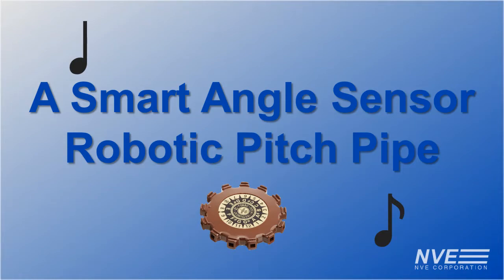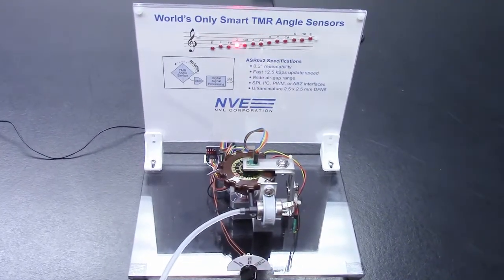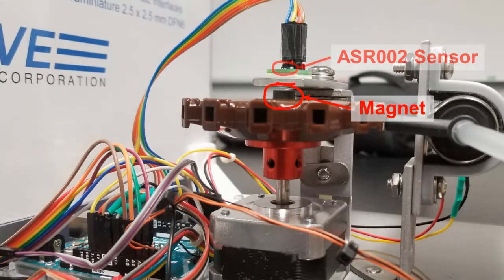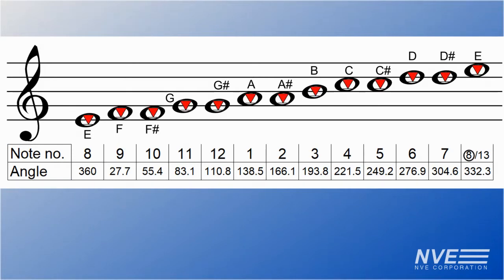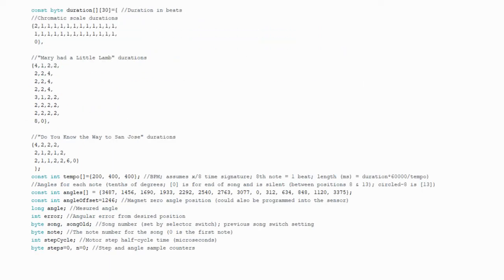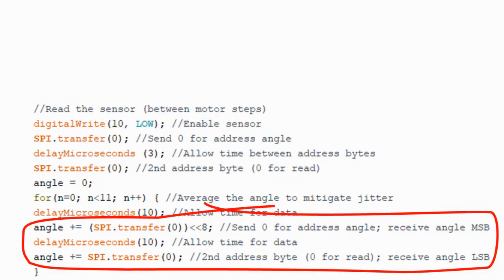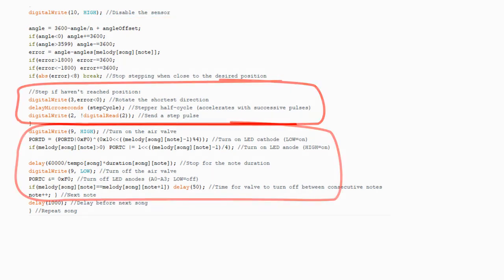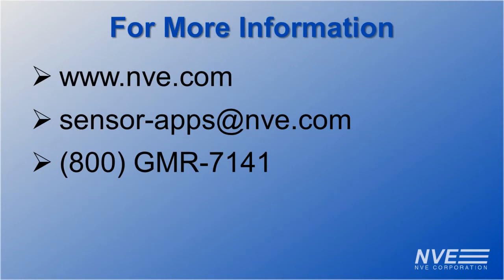A Mechatronic Musical Pitch Pipe Player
We demonstrate a mechatronic pitch pipe player with an ASR002 Smart Angle Sensor providing precise rotation feedback.

An Arduino reads the sensor via an SPI interface and controls the system. A stepper motor rotates the pitch pipe; a solenoid valve controls the air, and an LED array shows which note is being played based on data from the sensor. We wrote programs to play familiar songs.

The ASR002 is precise, fast, and easy to use. Key features include:
  • Robust airgap and misalignment tolerances
  • Factory calibrated
  • Ultraminiature 2.5 x 2.5 mm TDFN6 package

Key specifications are:
  • 0.1° resolution
  • ±0.2° repeatability
  • Fast 12.5 kSps sample rate
  • Full −40 °C to 125 °C operating range

In addition to pitch-pipe players, applications for the sensors are:
  • Rotary encoders
  • Robotics
  • Motor control
  • Automotive applications
  • Internet of Things (IoT) end nodes